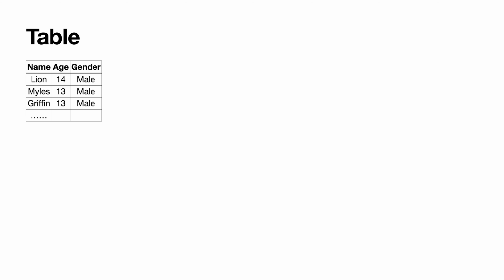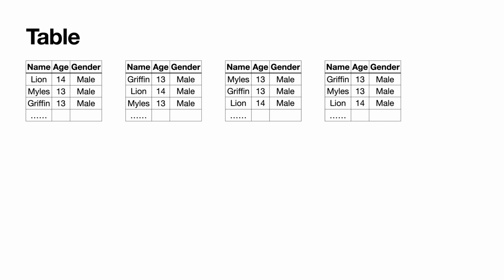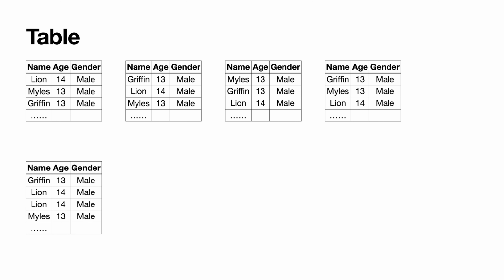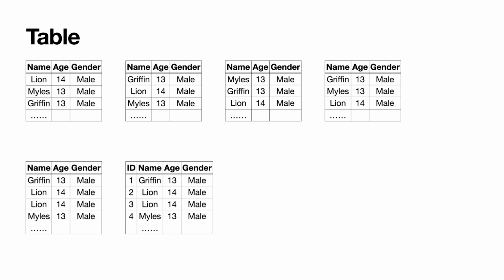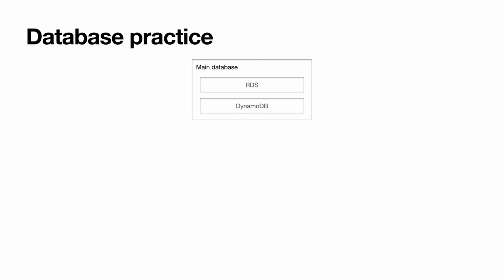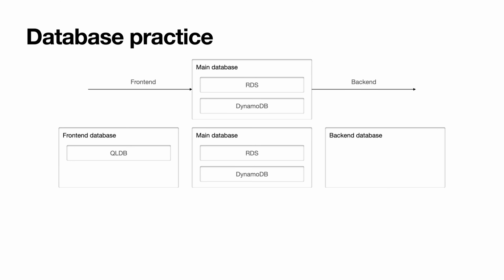Basic concept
I have made English subtitle for this video. please enable subtitle if you don't understand what I said and use auto translate it into any language you want.

Plugin page:
RDS: